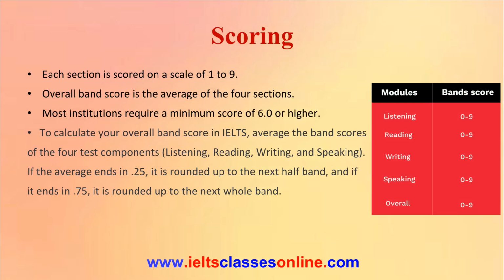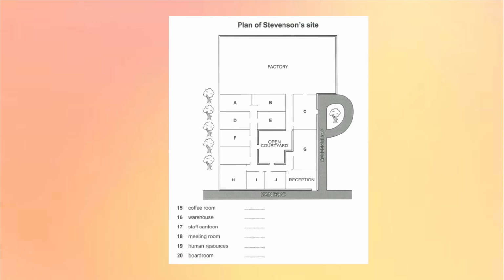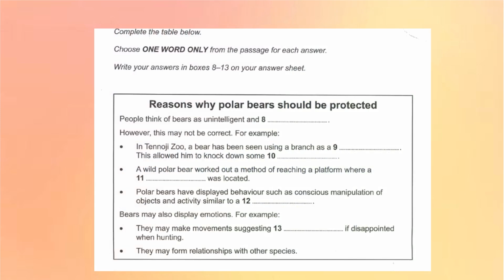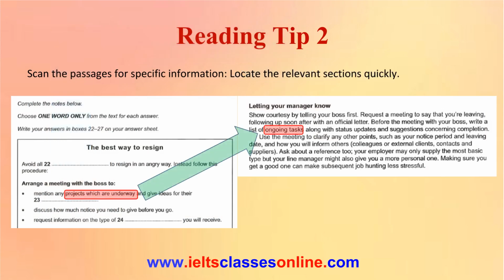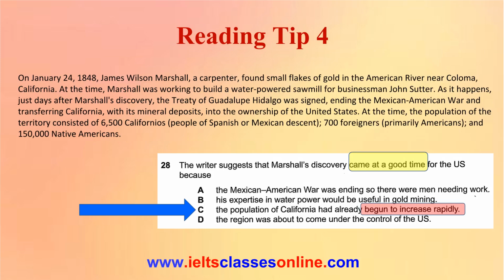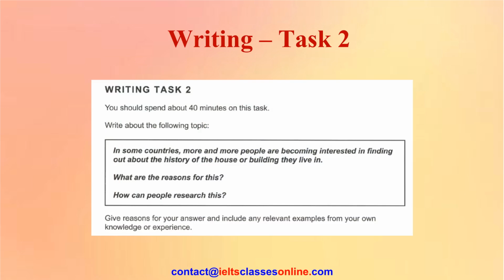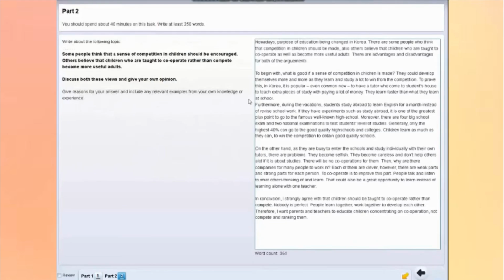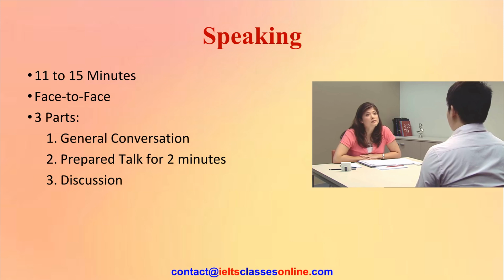IELTS General Training TIPS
This video will give you expert tips and tricks in SIMPLE LANGUAGE, to improve your IELTS General Training score by a big margin. You will understand the format and learn key points which can help you ace the test within days.